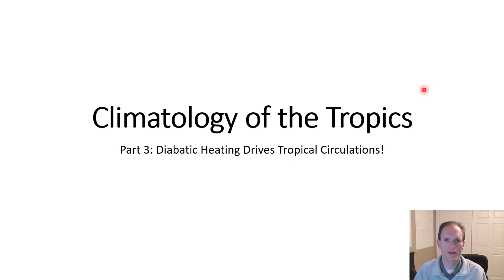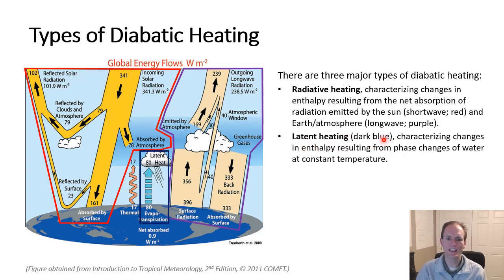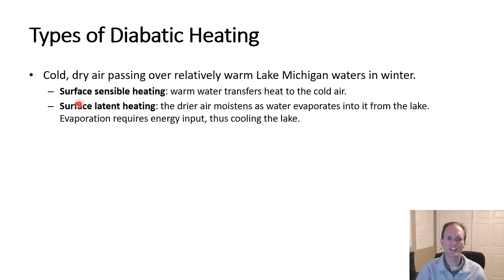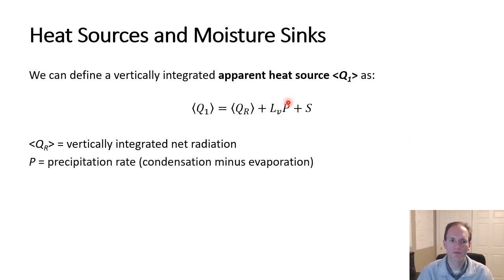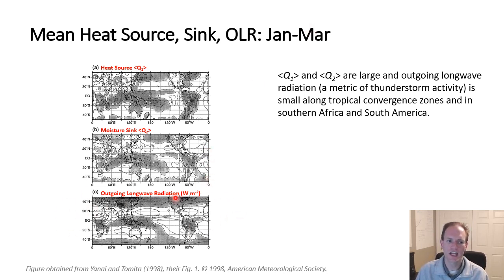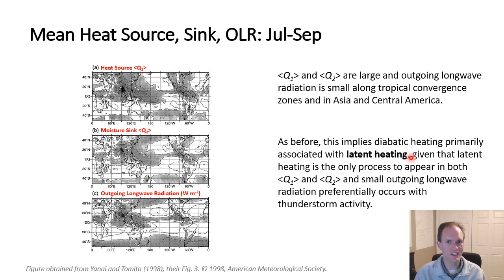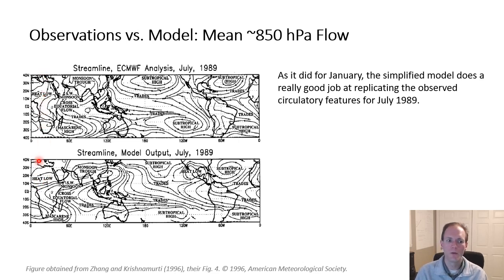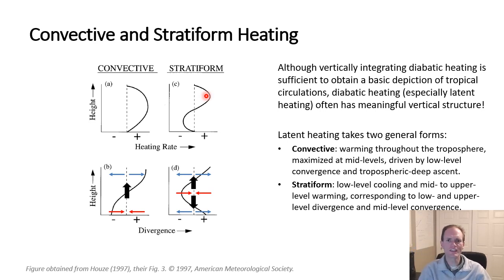Tropical Climatology 3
An introduction to diabatic heating, the primary driver of tropical circulations.